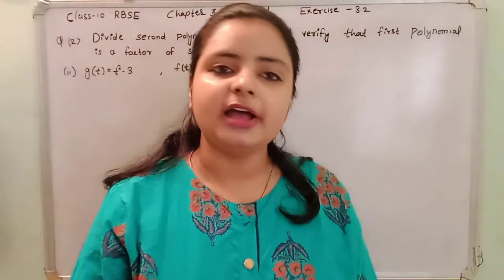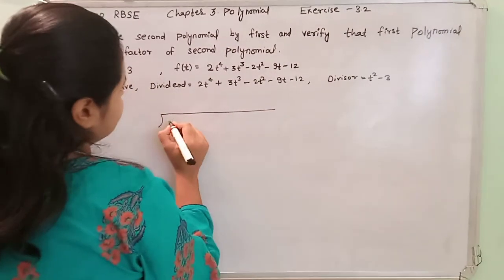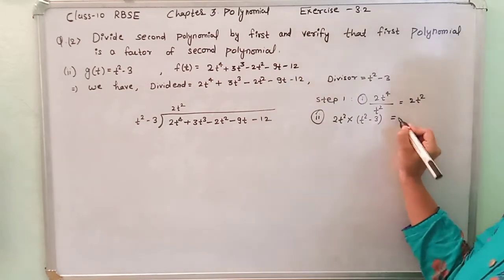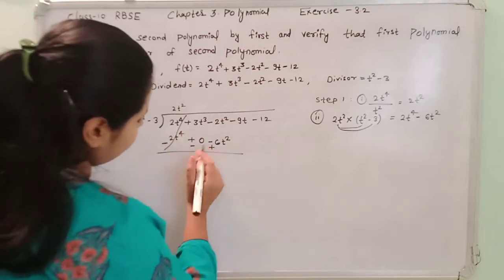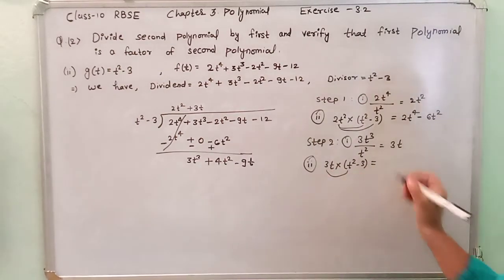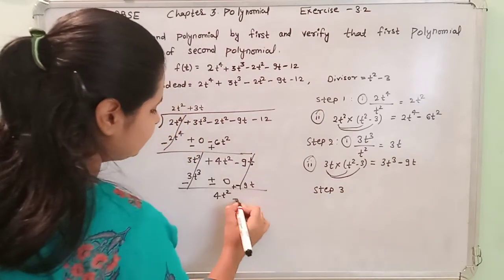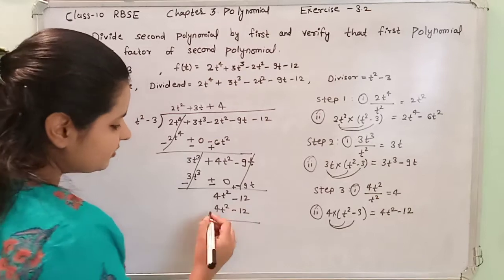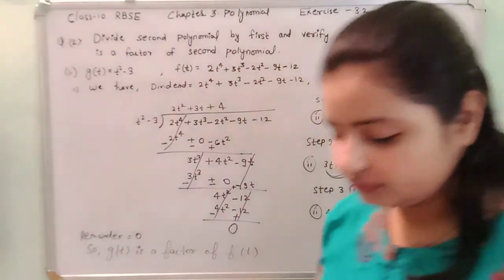Question 2(ii) Exercise 3.2 Chapter Polynomial RBSE